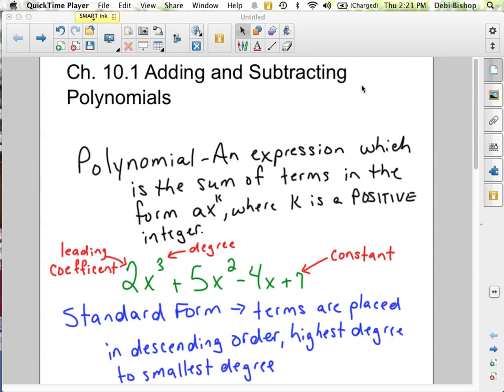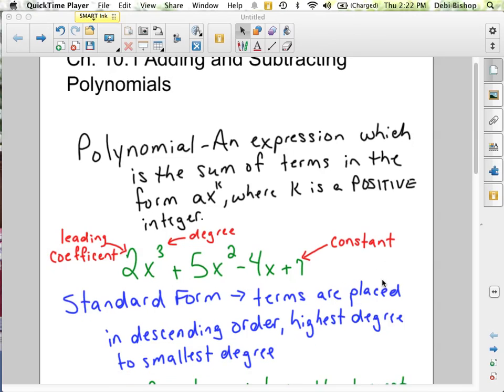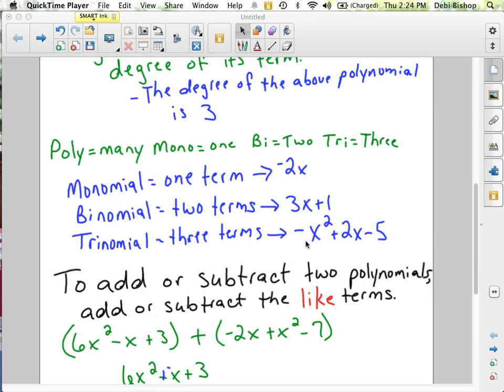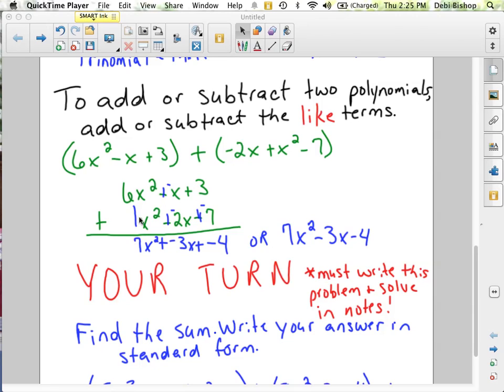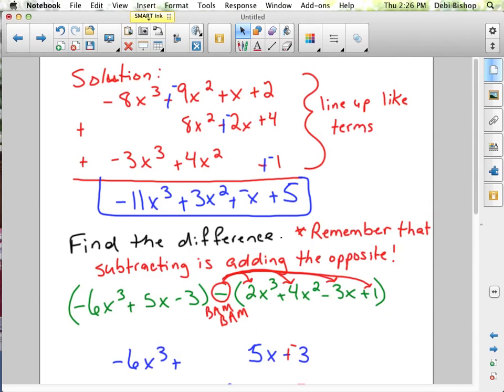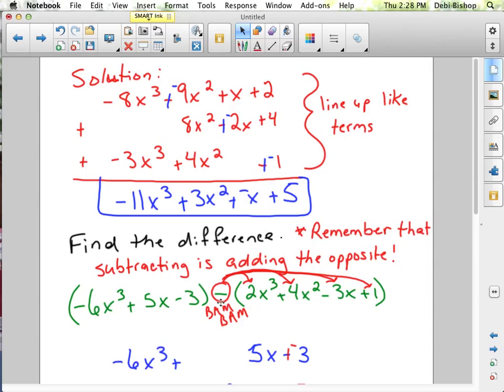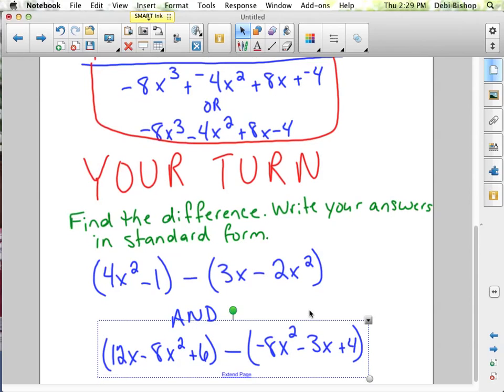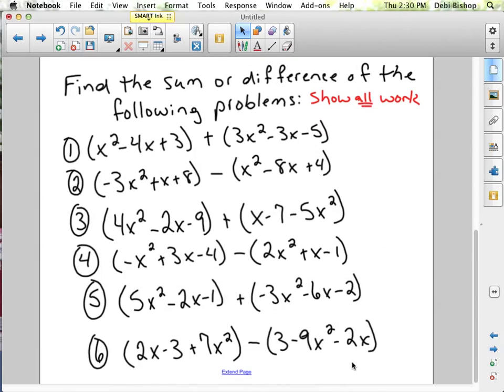8th Ch 10 1 lecture